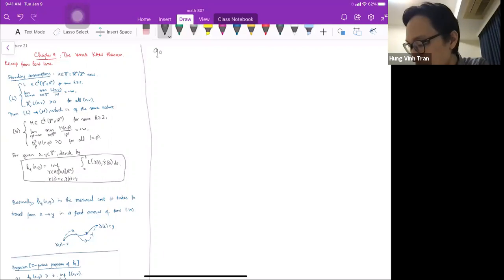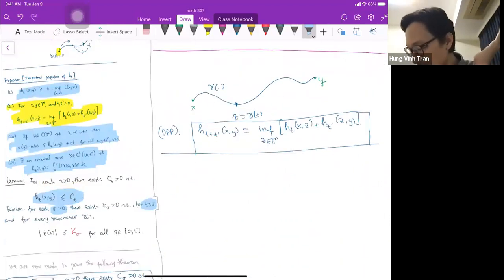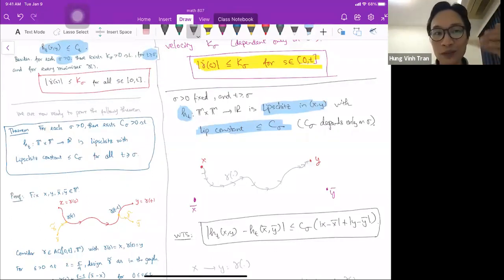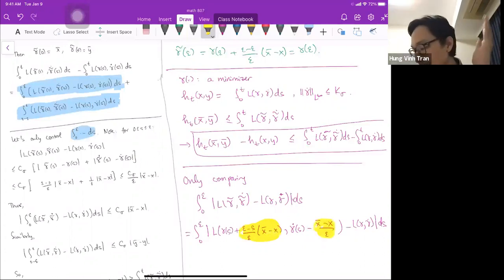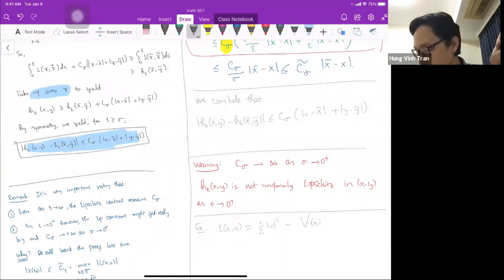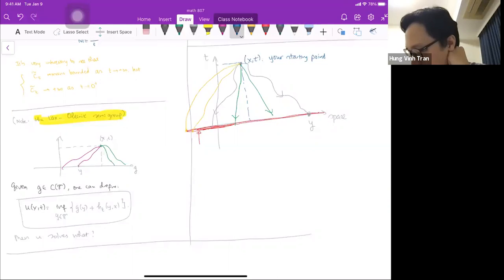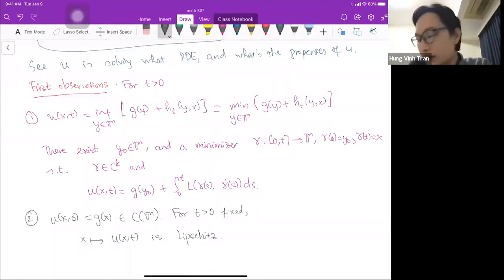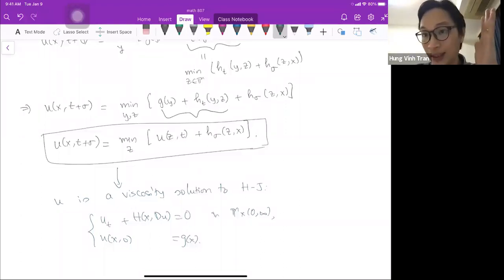Math 807 (Spring 2021) - Lecture 21